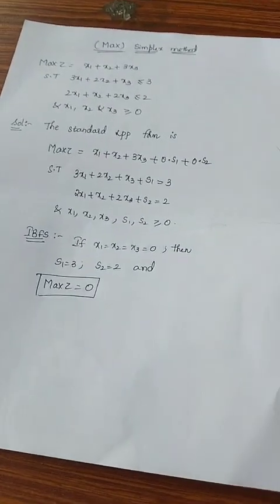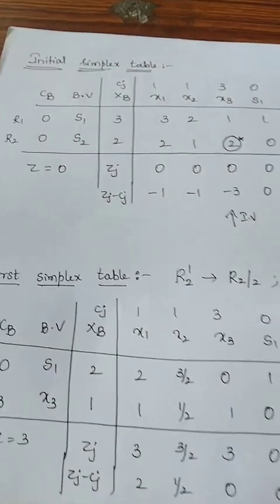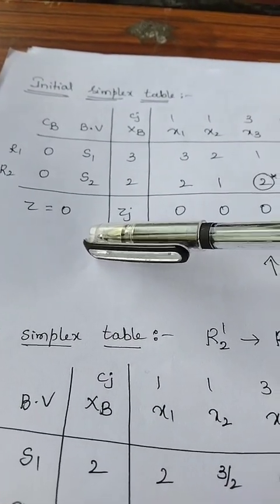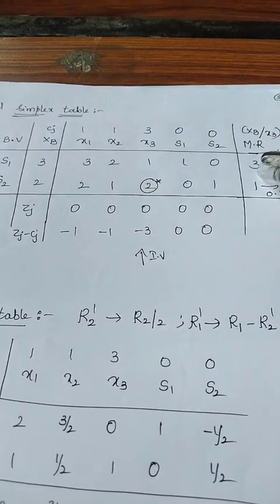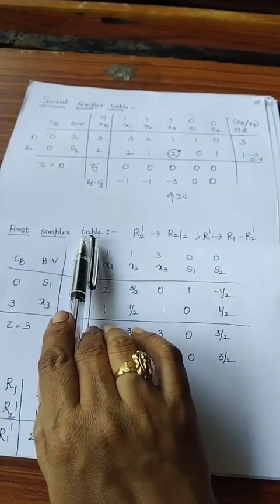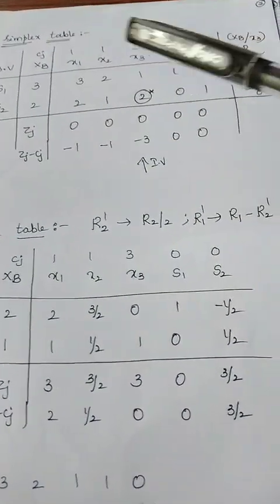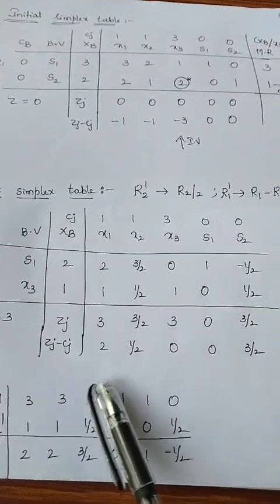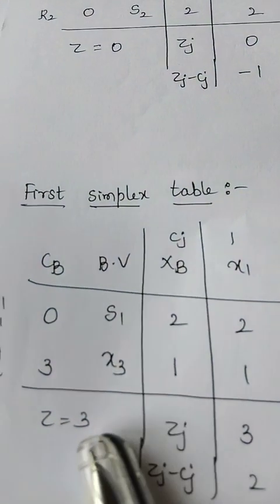simplex method in LPP( Max )